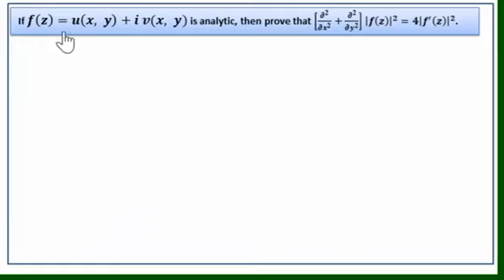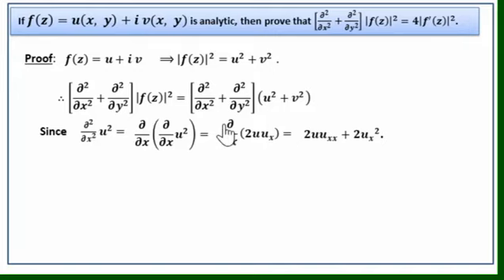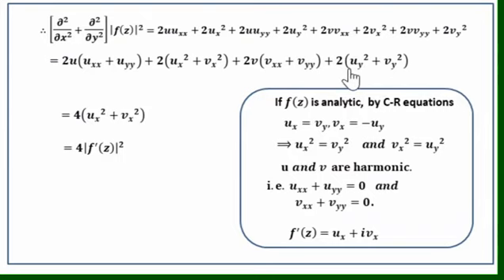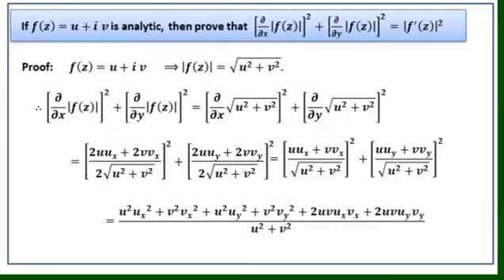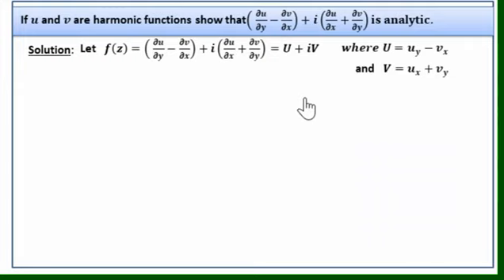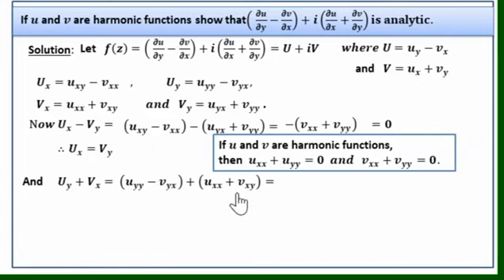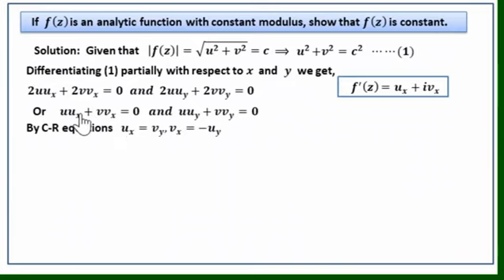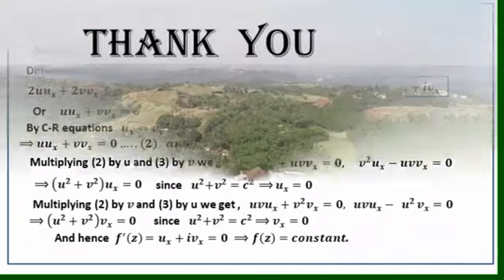VTU CAPS 18MAT41 M1 L5 PROBLEMS ON ANALYTIC FUNCTIONS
This video helps you to solve problems on analytic functions.

Lecture by: Prof.Shyamala Rao ,Department of Mathematics,Canara Engineering College ,Bantwal.